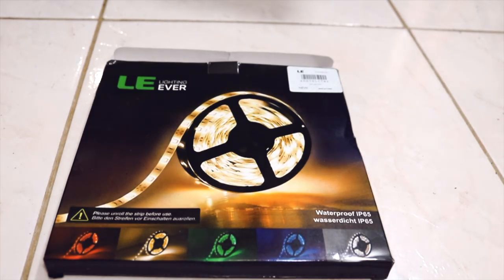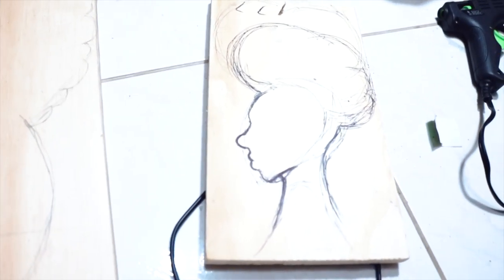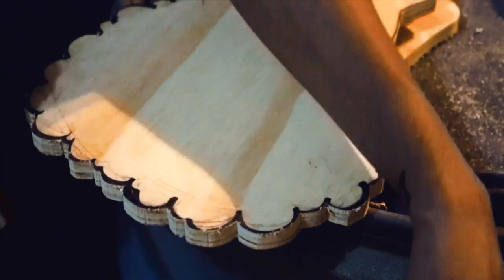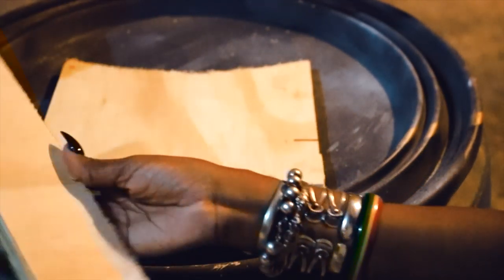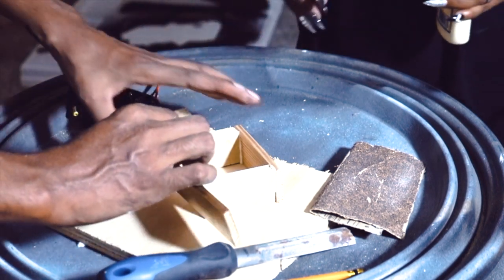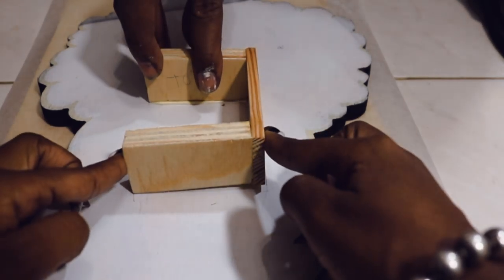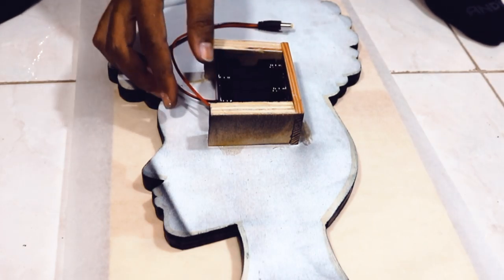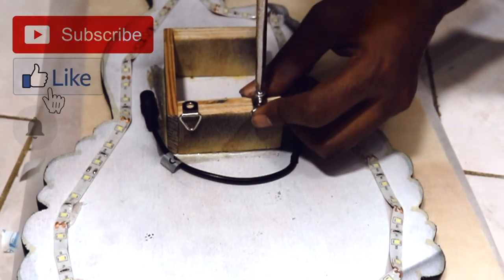DIY Room Decor - Silhouette LED Wall Art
Not feeling well guys, this is not the video I wanted to put up this week but thank God I edited beforehand so I actually have something to post. I do not want to miss a single week of posting as I promised to be consistent and I have pretty much lost a good set of my subscribers and viewers from posting once every 6 months.

Next week will be another thrift haul and some more diy fixes. Maybe two videos but we will see how I feel.

ONTO THE VIDEO !

Continuing on from my last DIY Room Decor Video, I wanted something just representing me in my room as opposed to the usual fairy lights or hanging polaroid decor. I wanted something black and this side profile afro puff sista was lit, don't mind she is a bit oblong in the head, everyone doesn't have a perfectly shaped head okay. Having said that , you can make any shape you want *I have to make a unicorn one for my sister now*.

I also feel this would be a perfect night light for little girls or people who are scared of the dark.

I got all of the below supplies from Amazon (no I was not sponsored - Amazon is life though)

The picture hangers:

The LED Strip Lights I Bought:

The LED Strip lights I recommend if you want a remote and different colors:

The connectors for the LED light nd battery pack:

The battery pack:

E6000 Glue

Metal file: (i got this from my local hardware store)

I'll edit this later, I don't remember and i'm too sick to put on the audio to check.

Also if you enjoyed this video please let me know by commenting or giving me a thumbs up!

Let’s try to get this video to 100 likes! ♥♥♥